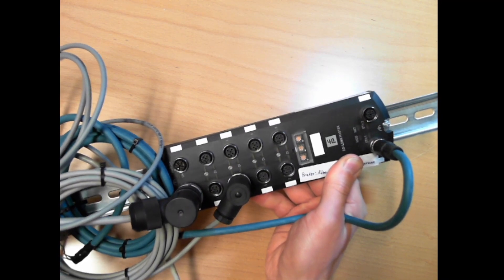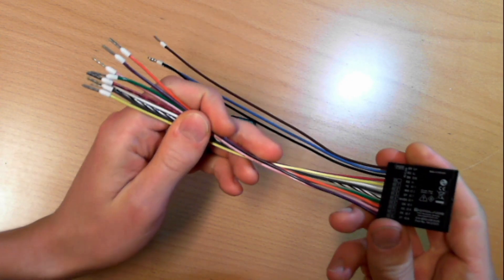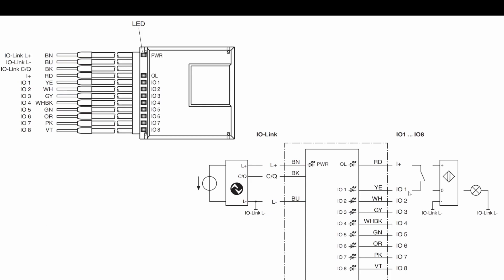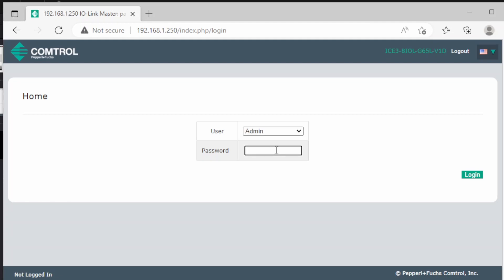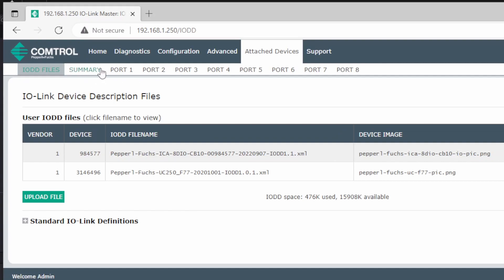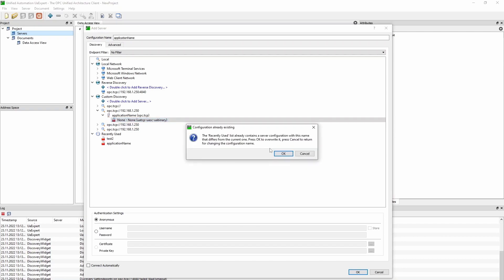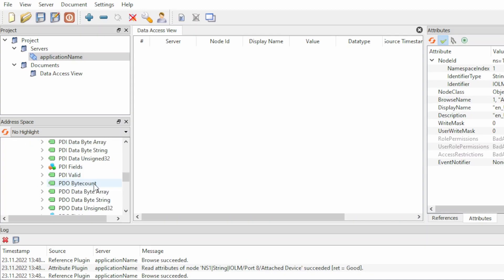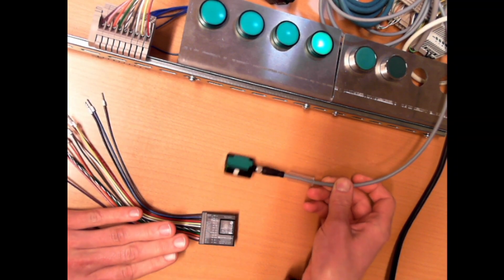Demo of Comtrol IO-link master using OPC UA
Comtrol IO-Link master from Pepperl+Fuchs (ICE3-8IOL-G65L-V1D)
This video shows how to connect IO-link devices to the master, how to configure them, and how to access the data using OPC UA.
The device also supports Profinet and modbus tcp communication.
The sensors used is an ultrasonic sensor (UC400-F77-ep io-V31) and an 8chanel digital IO device (ICA-8DIO-CB10-IO).